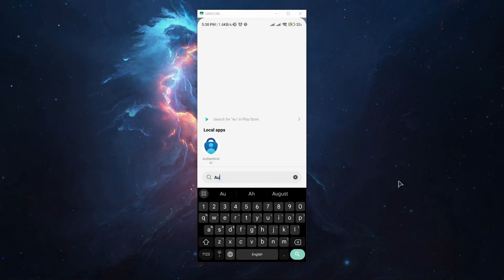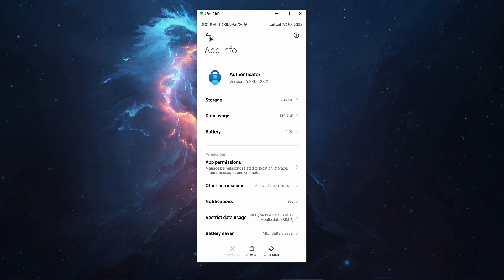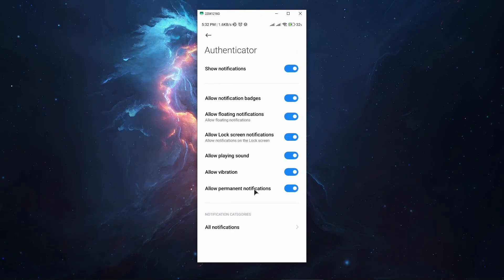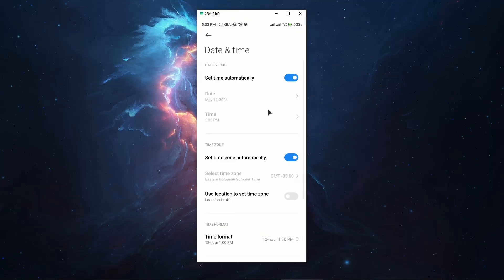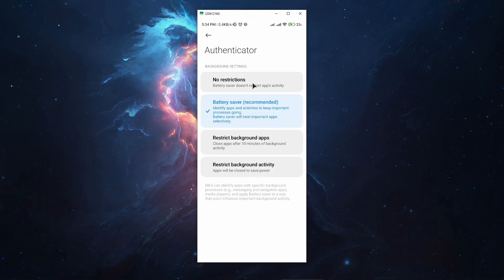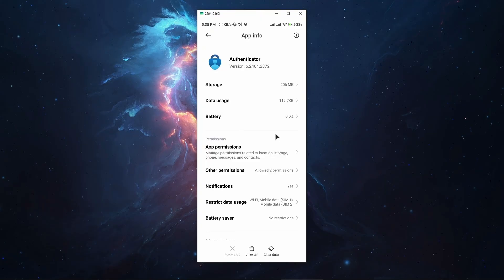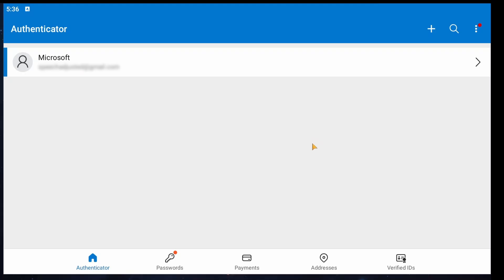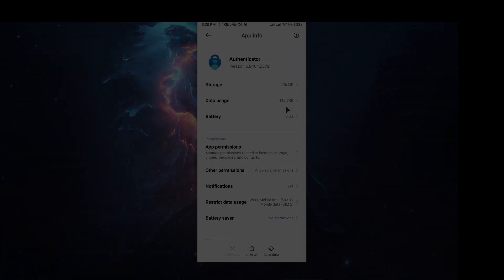Microsoft Authenticator App Not Working: How To Fix It (2026) - Full Guide!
In this video I show you how to fix the microsoft authenticator app not working.